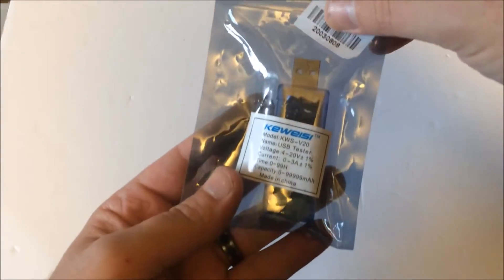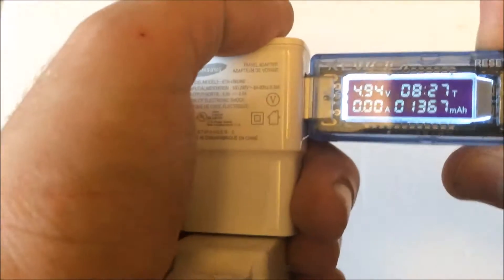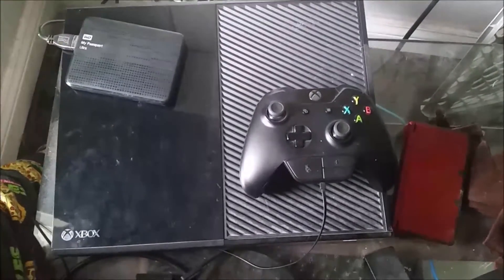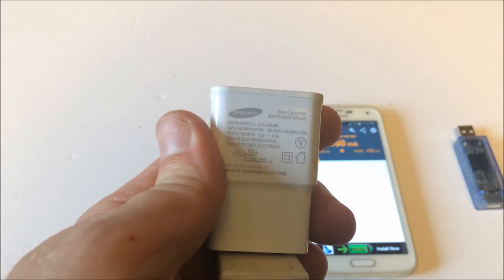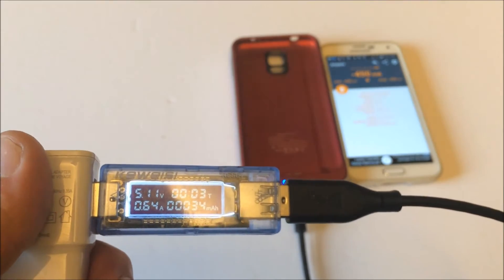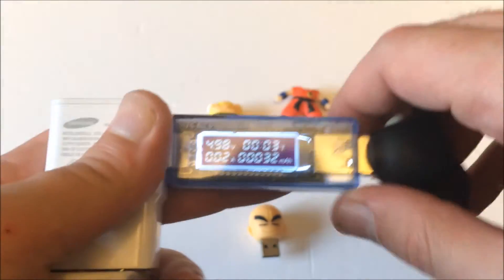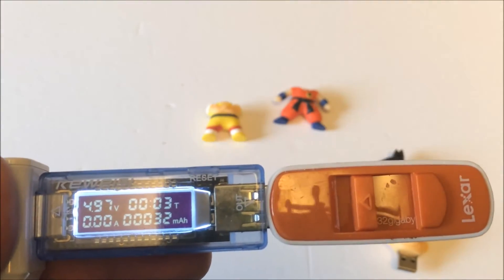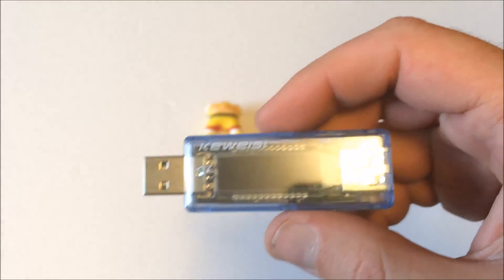USB Volt Meter; Testing Out Draw Power Of Random USB Devices And Reviewing of Keweisi KWS-V200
I got a USB volt meter in the mail today. Thought I would rip around my house and see what kind of things give what type of draw.